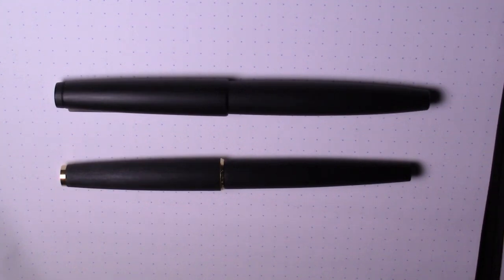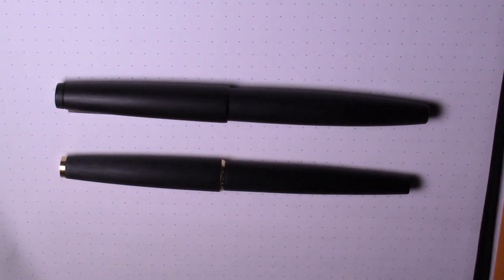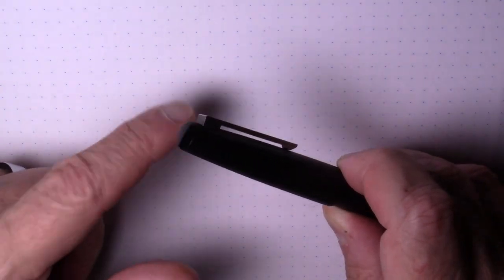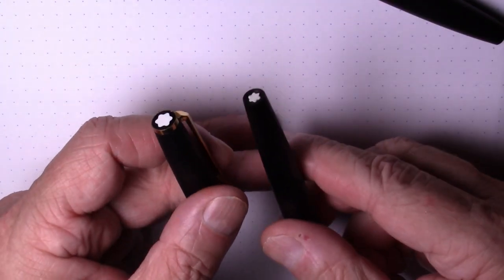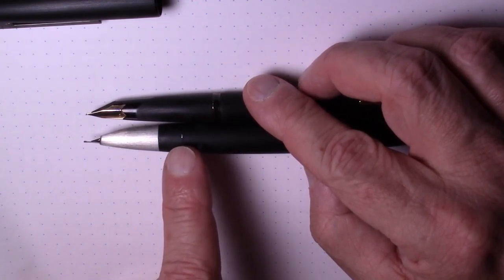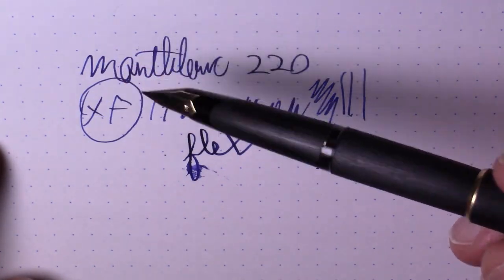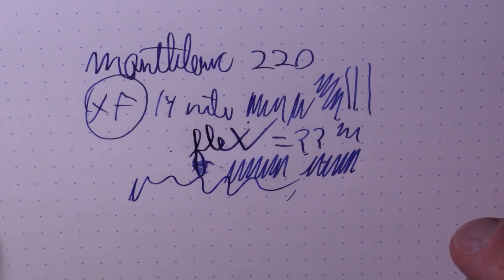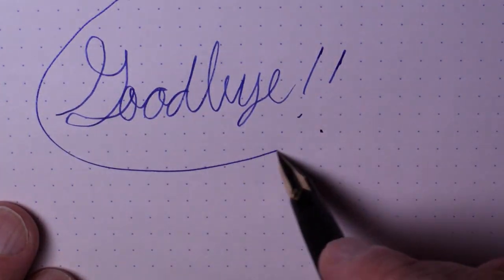Lamy 2000 / Montblanc 220 / Waterman Serenity Blue / Fountain Pen Review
Reviews of the Lamy 2000 and Montblanc 220 fountain pens and Waterman Serenity Blue Ink